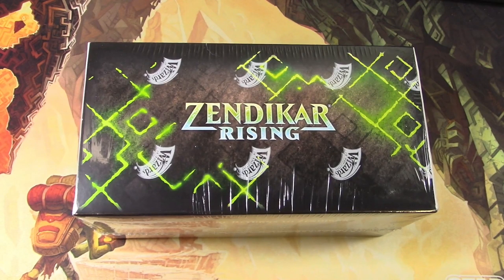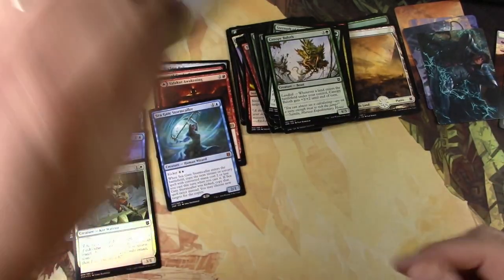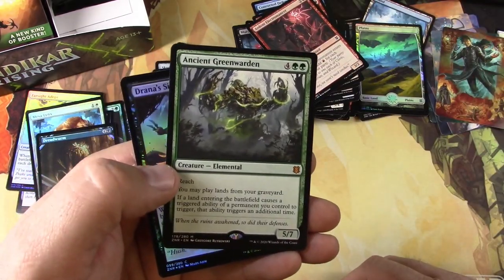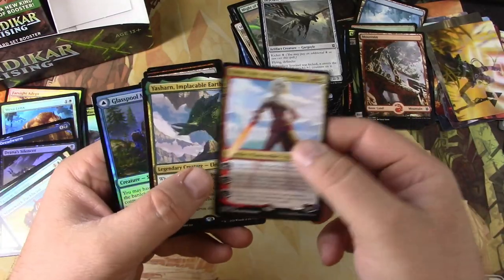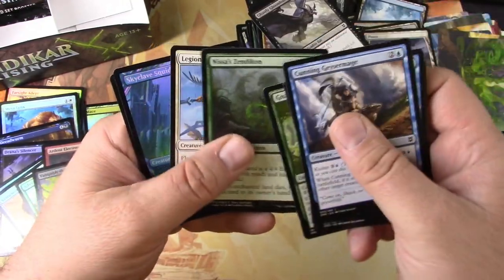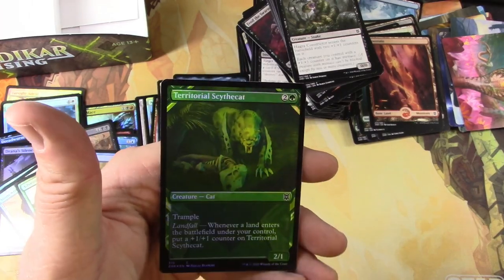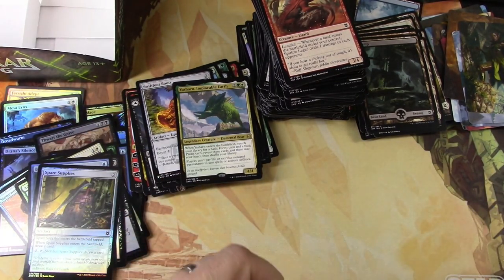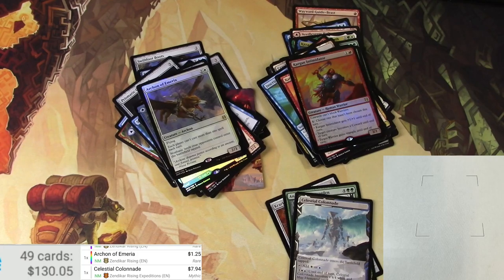Couldn't resist opening this Zendikar Rising Set Booster Box